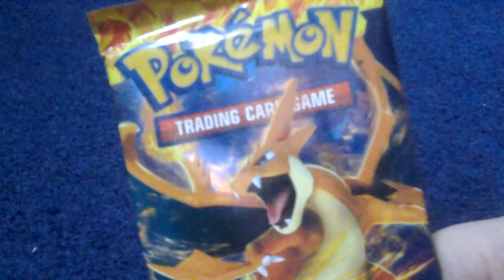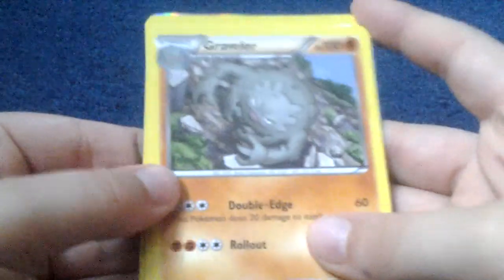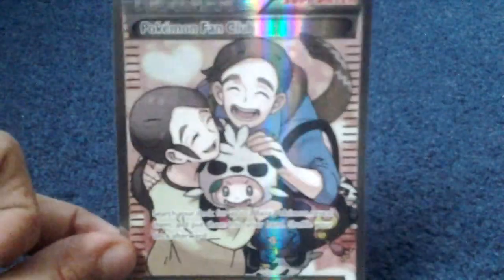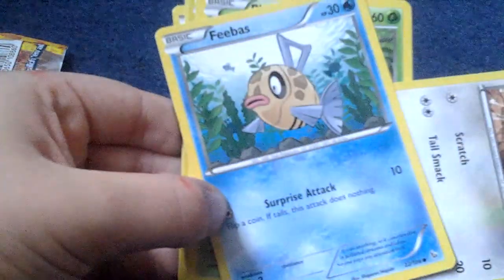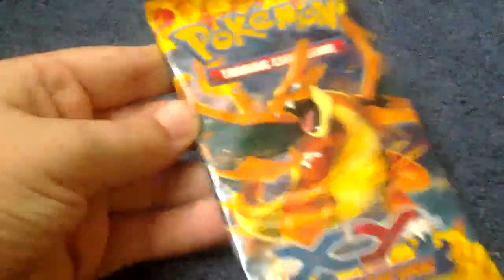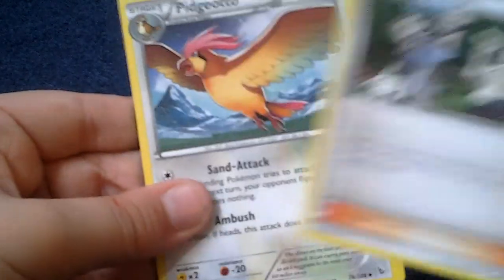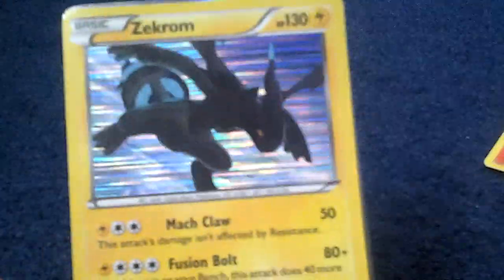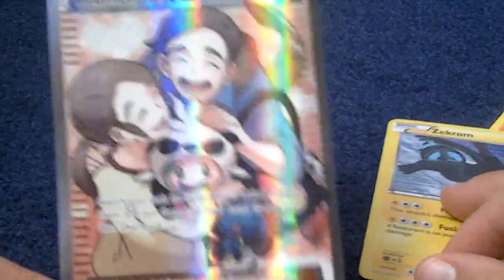Opening 4 flashfire pokemon cards (old)